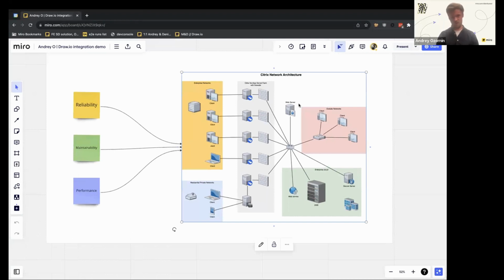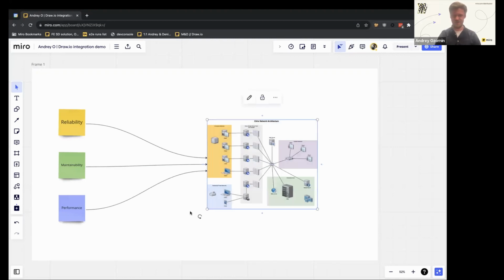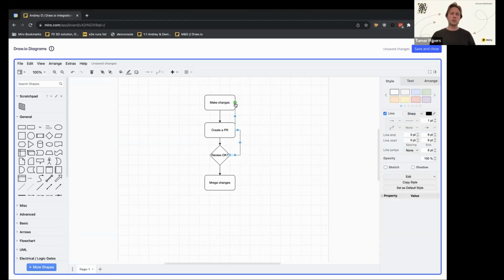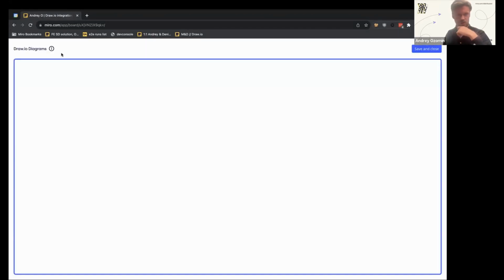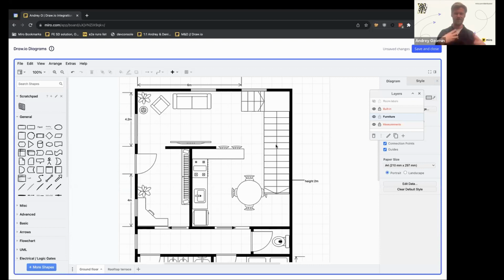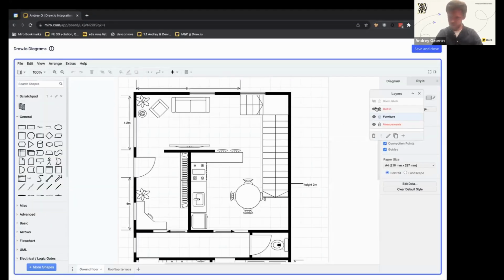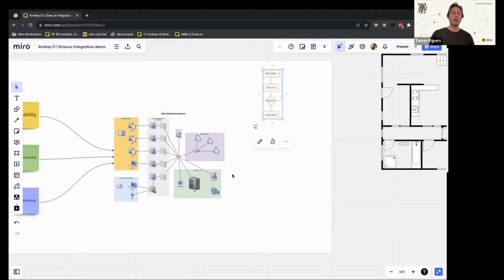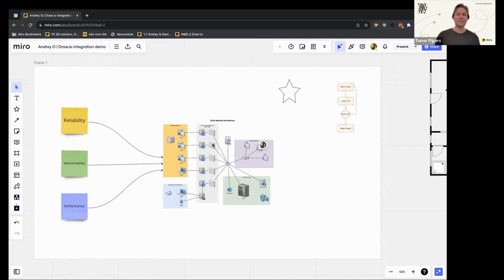How to use Miro’s Draw.io integration to design technical diagrams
In this session, Andrey and Turner will demo how you can use the Miro-built Draw.io integration to create and collaborate on any type of diagram, bringing technical documents and people together in one workspace. This deep-dive session will show you all the steps you need to know, from installing the Draw.io app to import and export diagrams and all the powerful diagramming capabilities you now have access to.